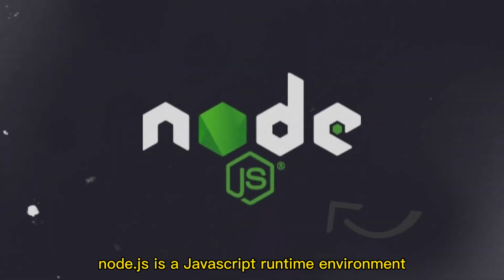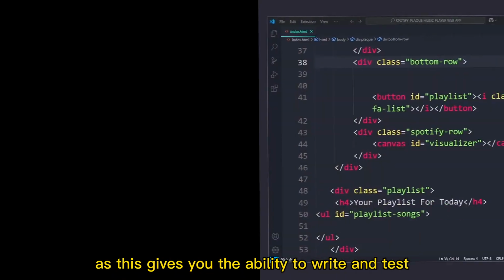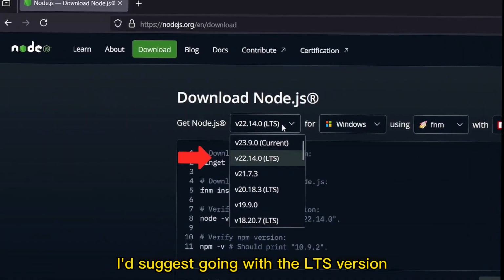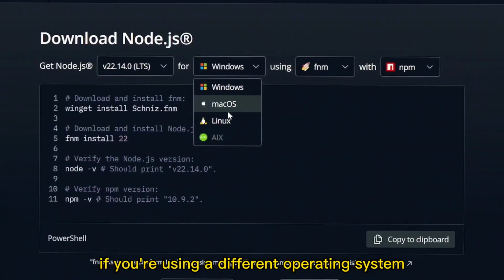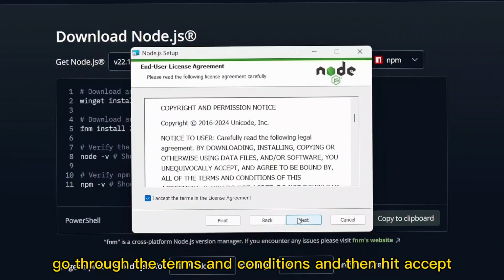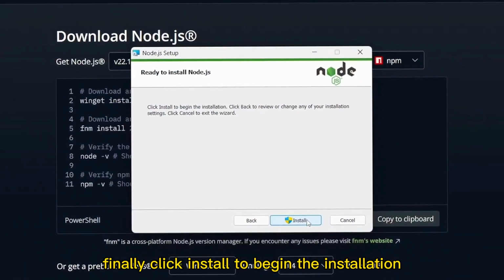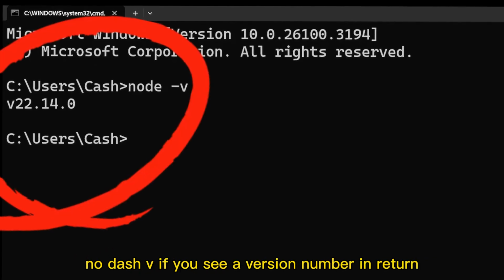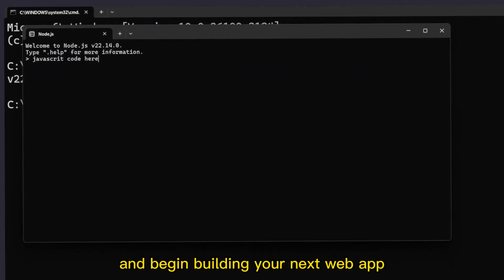How to Install Node.js in 2026 | Step-by-Step Guide for Windows, Mac & Linux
Want to install Node.js the right way in 2026? In this step-by-step tutorial, I’ll show you how to download and install Node.js on Windows, Mac, and Linux using the latest official method.

Whether you're a beginner or developer, Node.js is essential for running JavaScript outside the browser, building apps, and managing packages with npm.

👉 In this video, you’ll learn:

How to download Node.js (latest version)
Install Node.js on Windows, Mac, and Linux
Verify Node.js and npm installation

💡 Pro Tip: Always install the LTS (Long Term Support) version for better stability and compatibility.